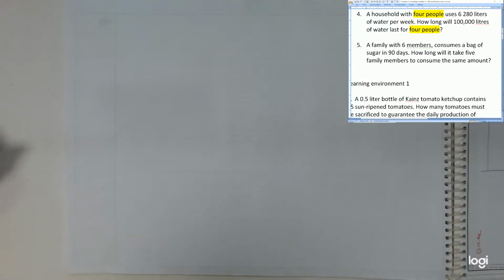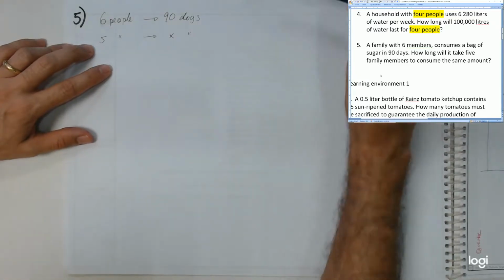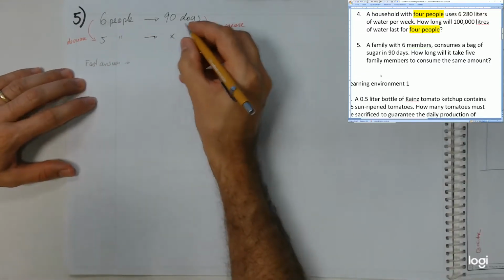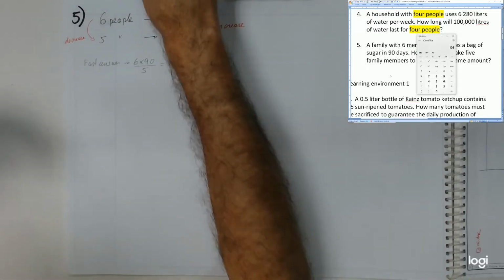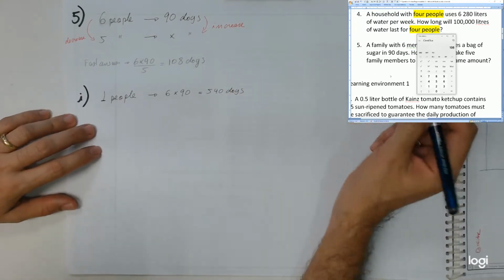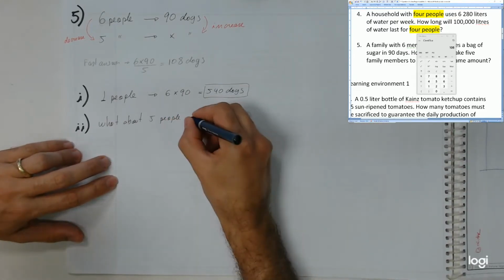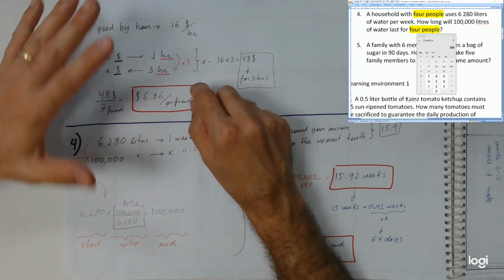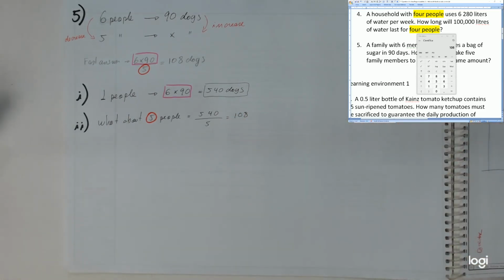Exercise 5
5. A family with 6 members, consumes a bag of sugar in 90 days. How long will it take five family members to consume the same amount?